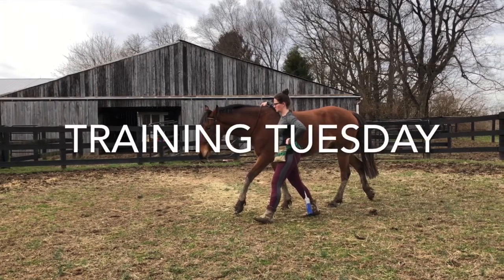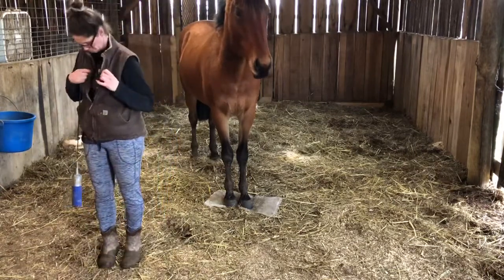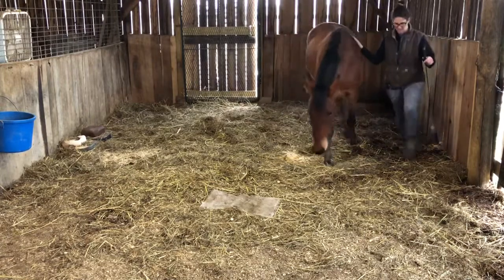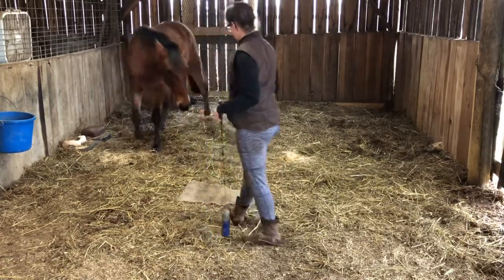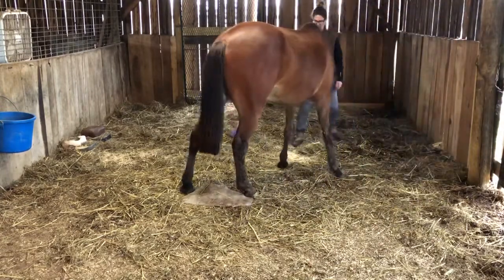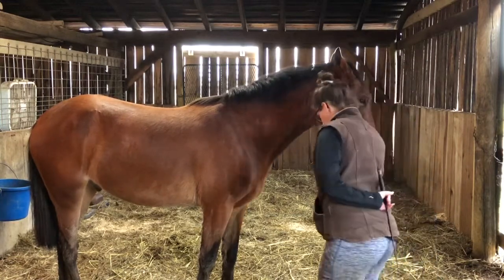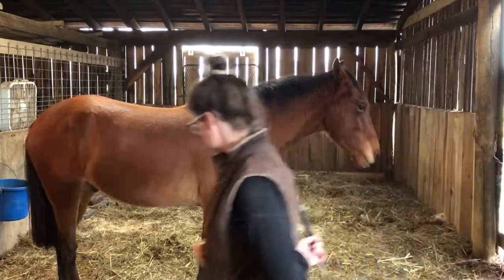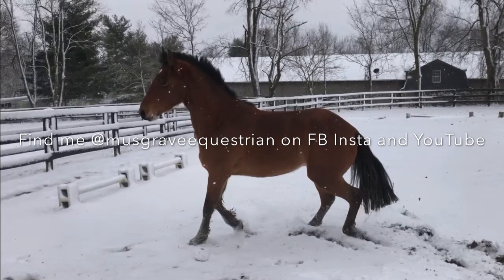Clicker training horses how to teach come, stay, walk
This session focuses on three skills sequenced in such a way to give the horse autonomy and choice. It allows us to have more of a two way conversation. I train him, he trains me, mistakes are made but in the end we all learn. A big reason that I’ve video the majority of my training sessions is so that I can learn from them… There are so many things that I can see when I’m watching back that are not apparent to me in the moment. This is how I improve and get better and hopefully some of you guys can learn along the way. I have other videos like this on my YouTube channel the link is in my bio.

30